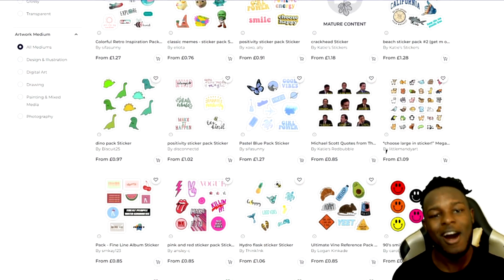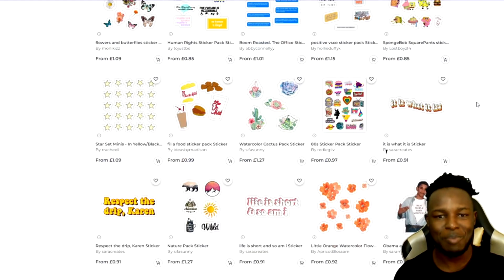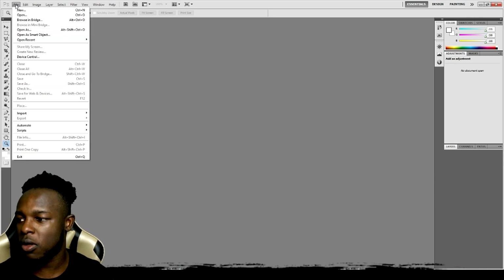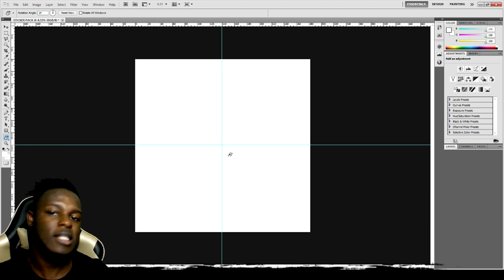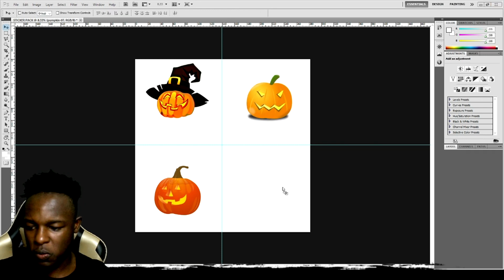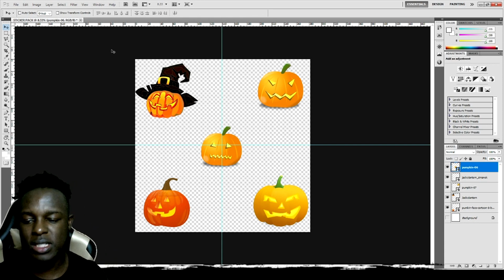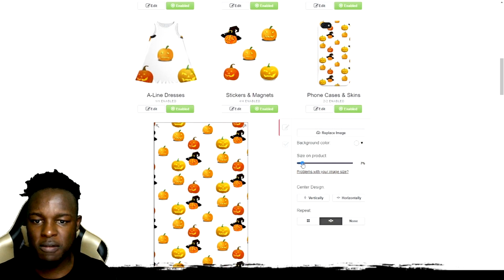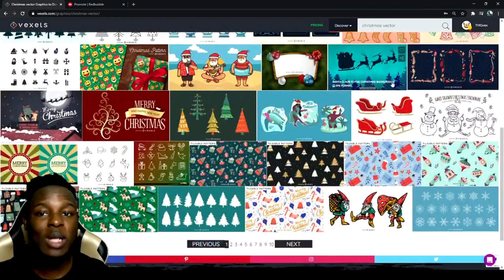Redbbuble Sticker Packs Tutorial | Best Redbubble Tips to Increase your Redbubble sales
How to Make Redbbuble Sticker Packs | Best Redbubble Tips to Increase your Redbubble sales